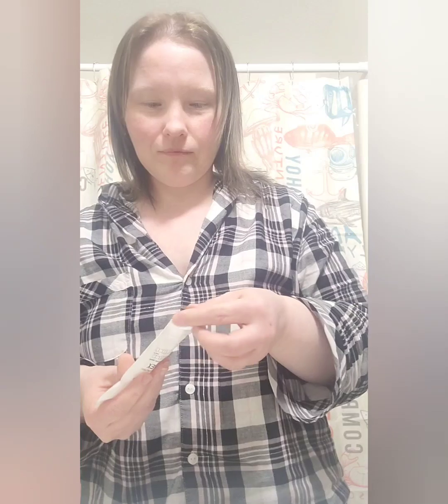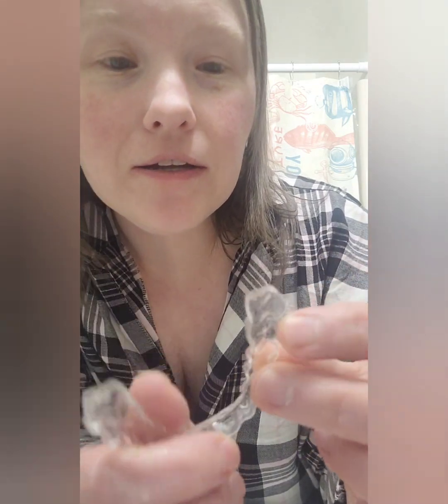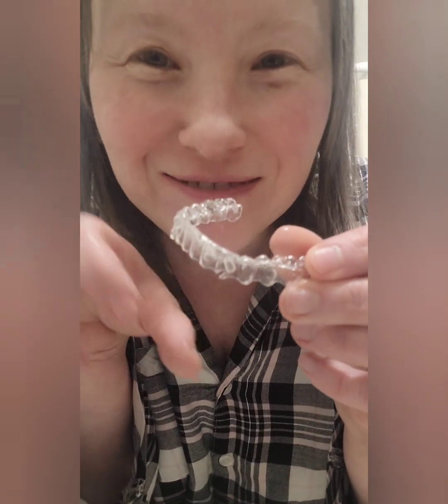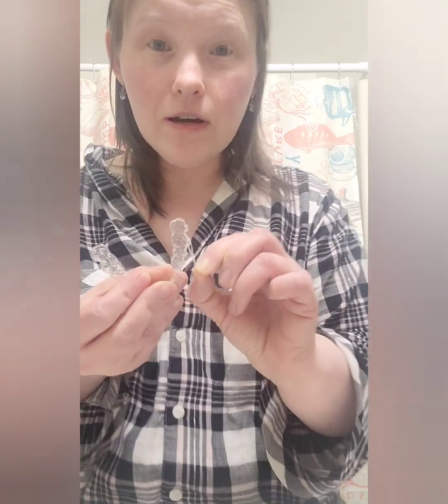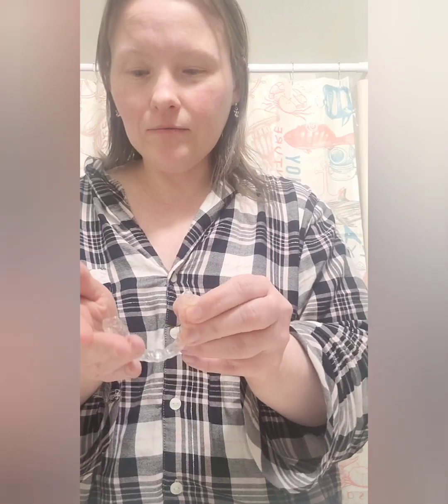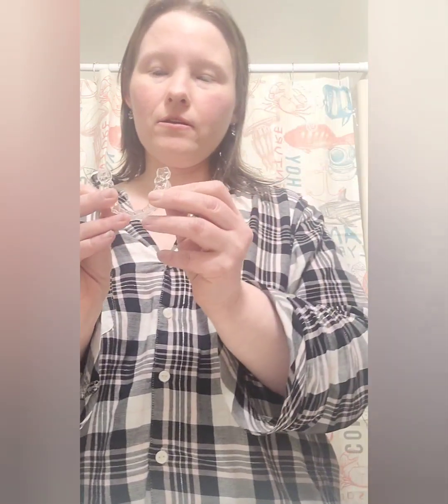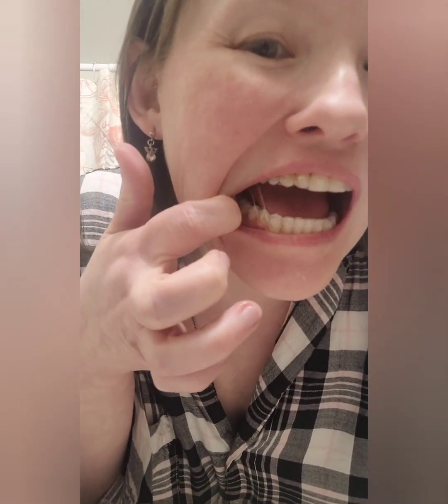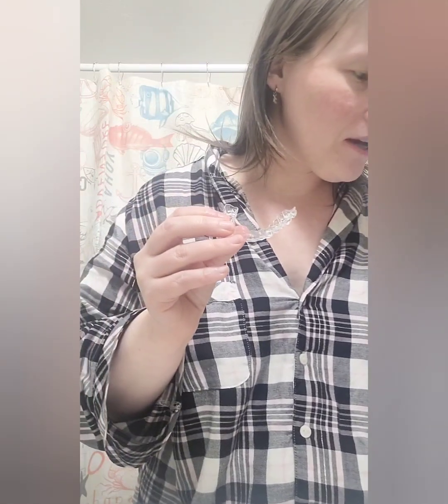Invisalign with elastics!!! 1 to 25!!!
Omg this took FOREVER 😤 And then one broke, so I just had to do it again.  Practice makes perfect,  right? 🤔 Trays normal 22 hours a day and elastics at night.